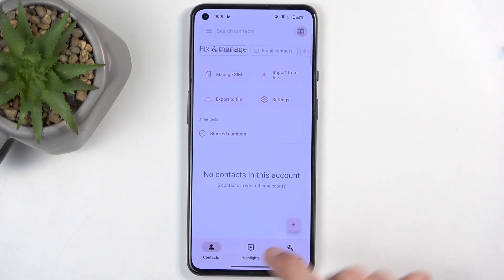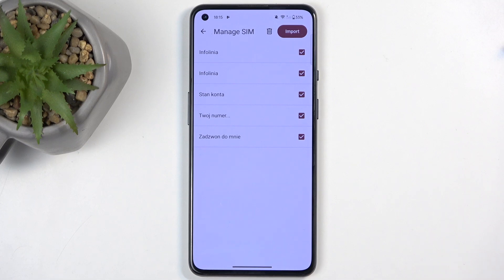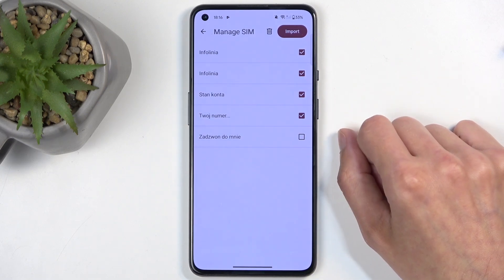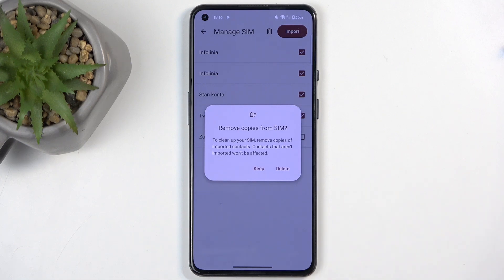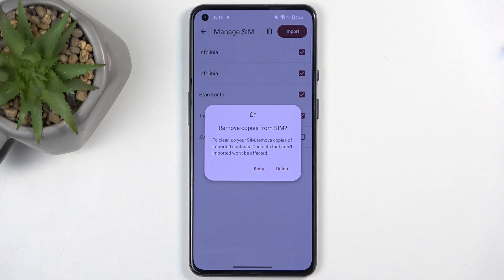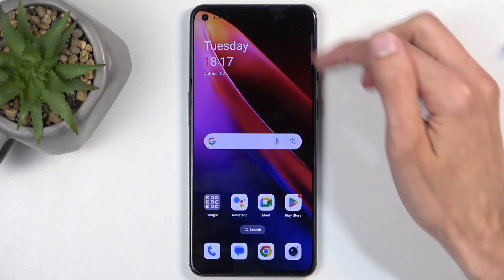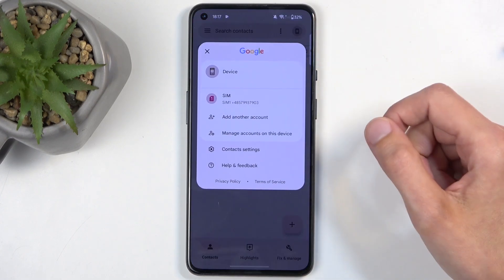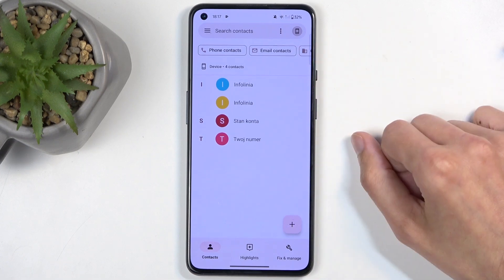How to Import Contacts From SIM Card to OnePlus 9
In this guide, you'll learn how to import contacts from your SIM card to your OnePlus 9, ensuring that all your important connections are easily accessible on your device. We'll walk you through the step-by-step process, from inserting the SIM card into your phone to accessing the contacts settings. By following our instructions, you can quickly transfer your contacts.

How to transfer contacts from my SIM card to OnePlus 9?
How to move my contacts from the SIM card to my OnePlus 9?
How to retrieve contacts stored on my SIM card to my OnePlus 9?